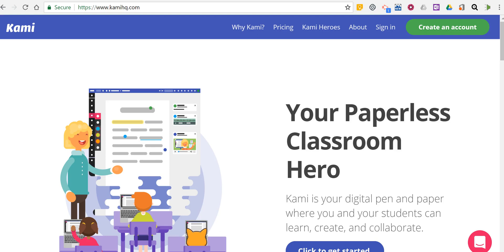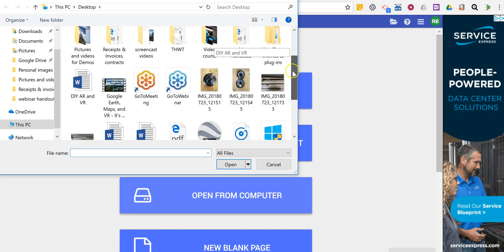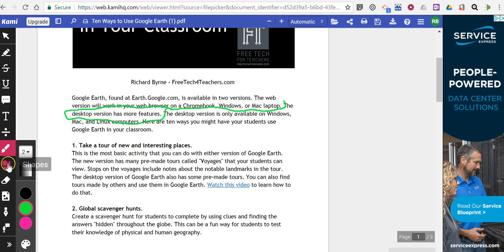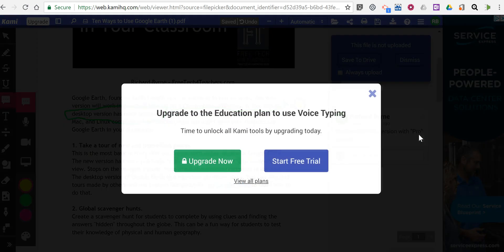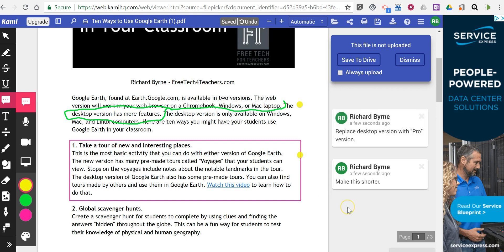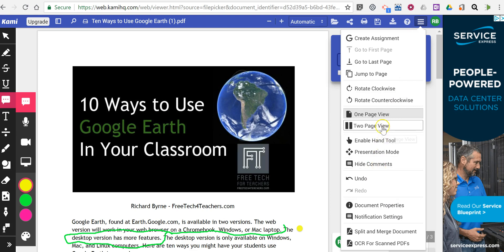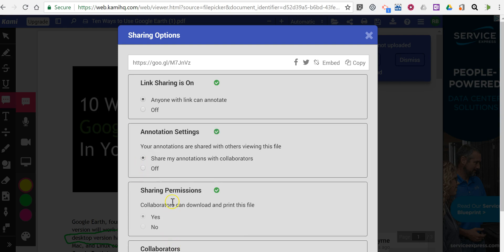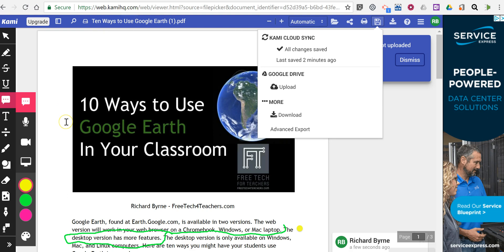How to Annotate PDFs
How to use Kami to annotate PDFs.